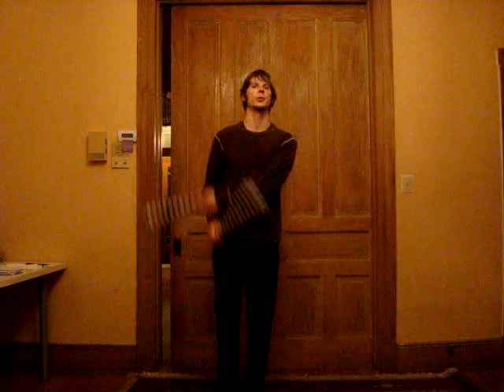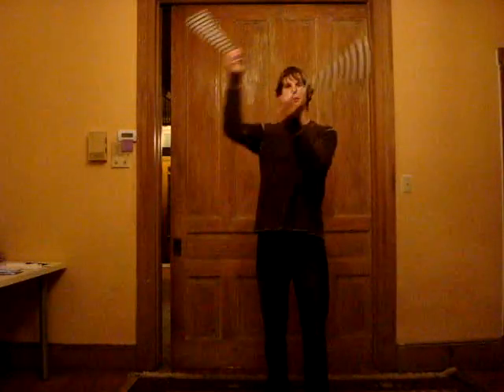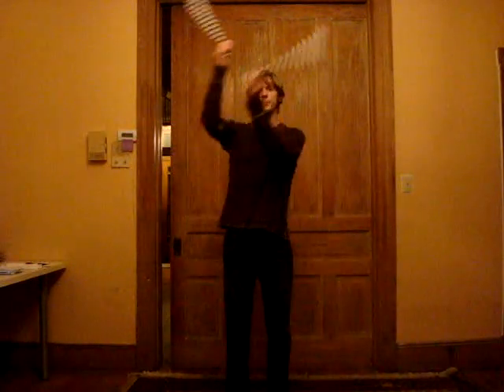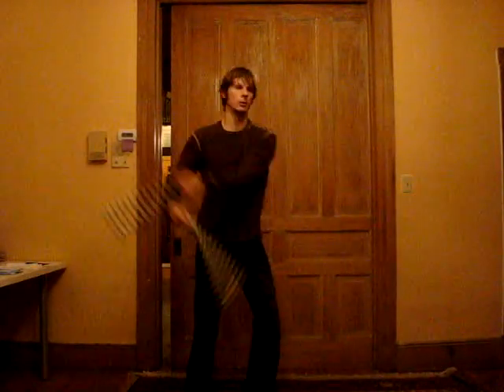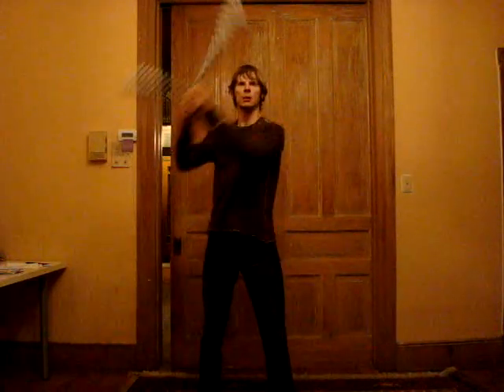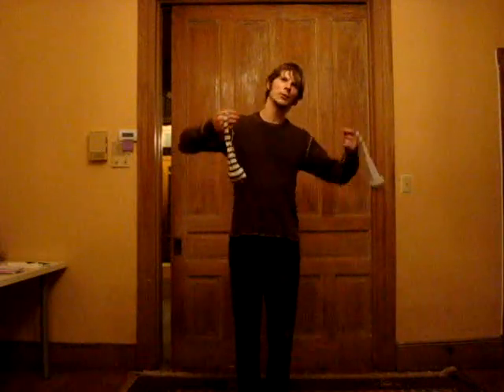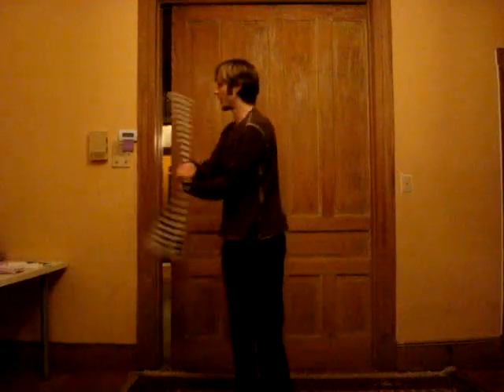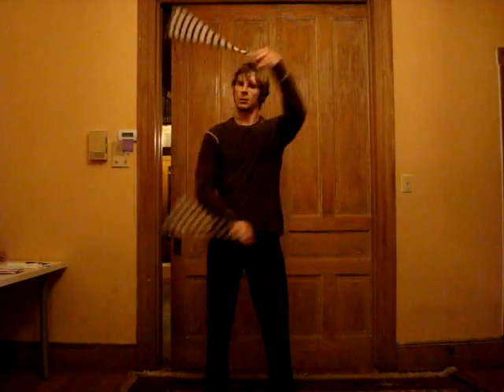Drex's Tech Poi Blog #28: more triquetra variants, miscellaneous stalls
Starting off with a challenge from Insignia and including a funky "figure 8" pattern that can be done using a triquetra template, this one is kind of a grab-bag of things you can do with linear extensions in triangular patterns. Also, in trying to do what I think may actually be an impossible horizontal stall to same direction motion, I came across a nice hybrid transition from anti-spin flowers and am working on an inverted stall pattern one of my readers suggested on a past blog. Gimme time--it'll happen!